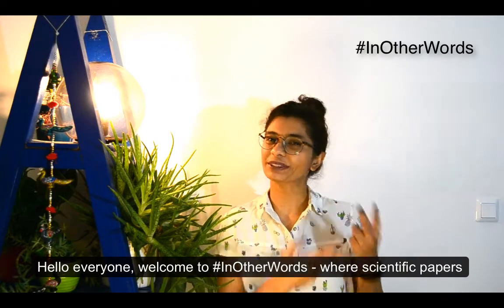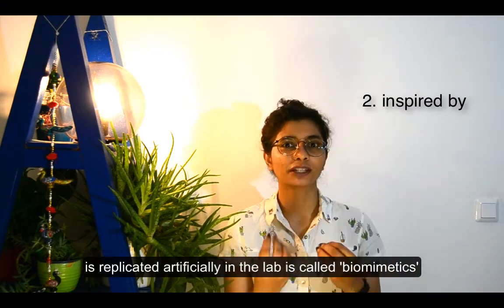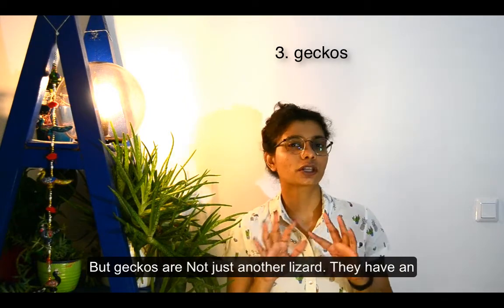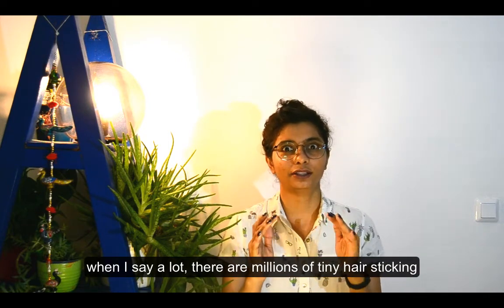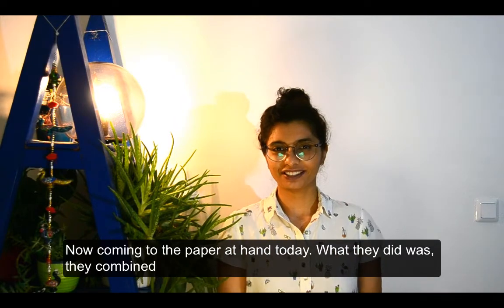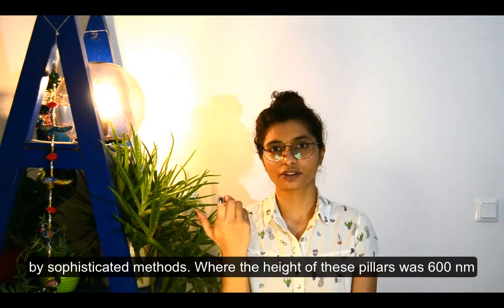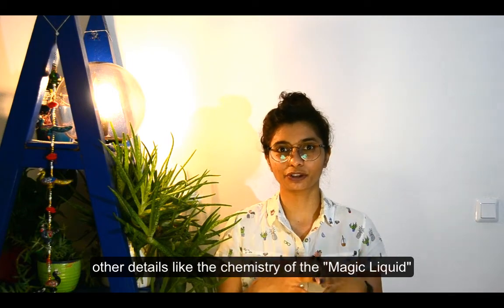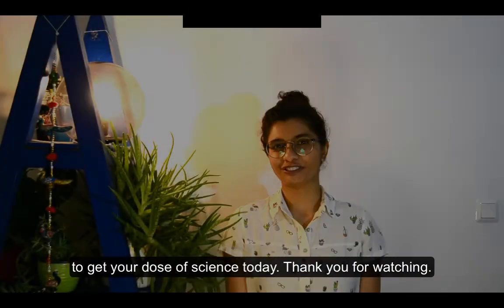#2 how to glue stuff underwater | InOtherWords | Pranoti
Diving into the world of biomimetics. This scientific paper discusses adhesive system inspired by mussels & geckos.